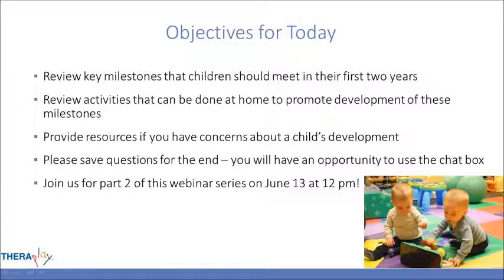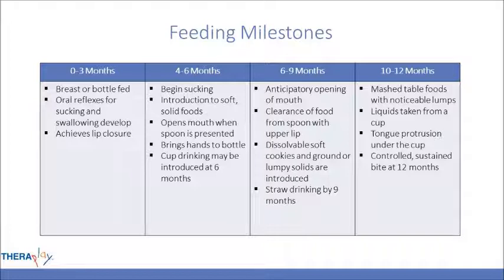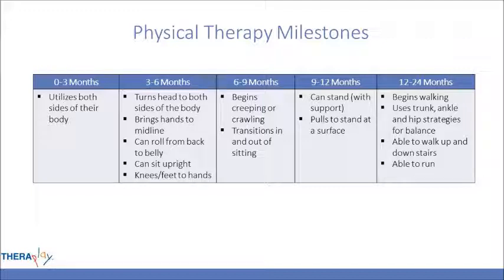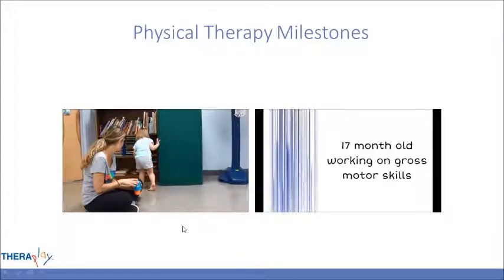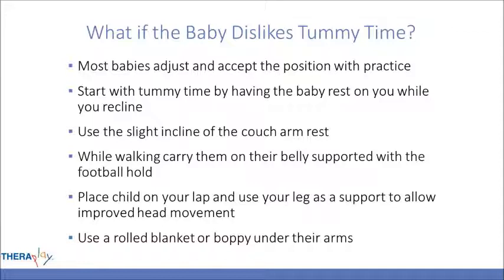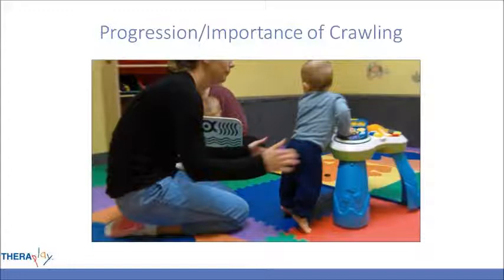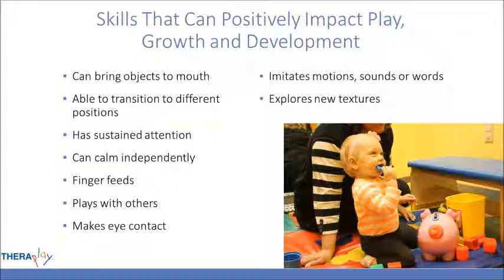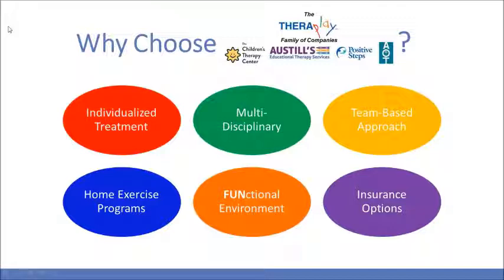Promoting Typical Development in Children: Birth to Two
A recap of our webinar discussing milestones for children from birth to two years of age.